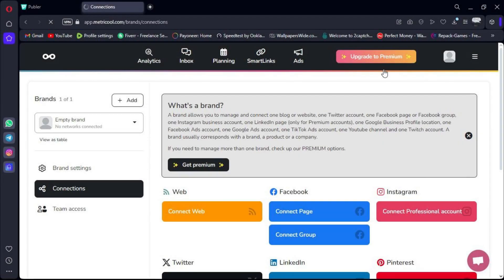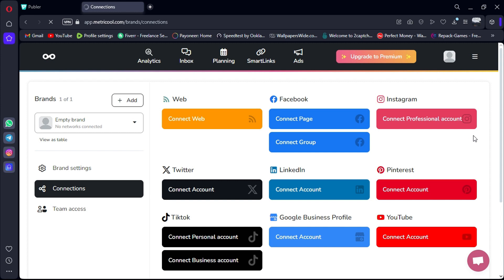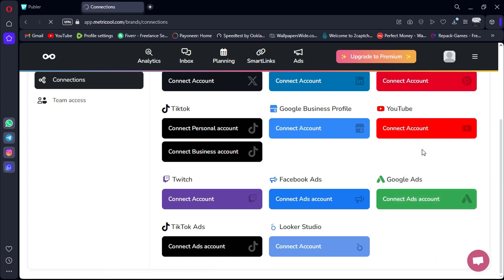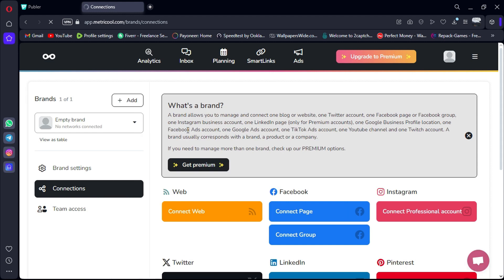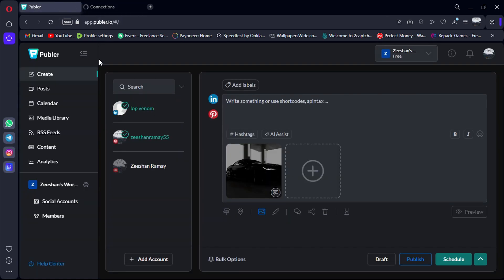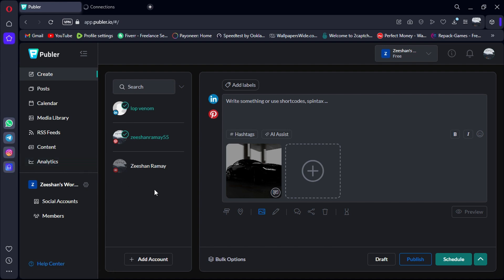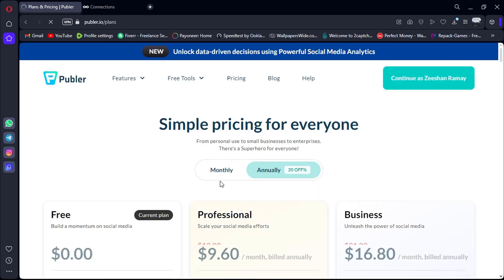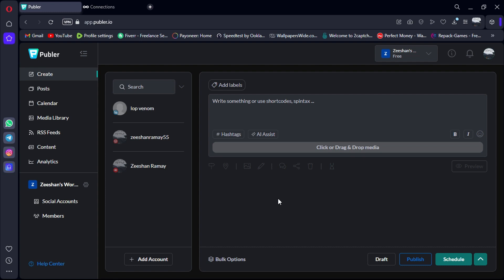Publer vs Metricool : Which is the Best Social Media Planner in 2025?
In this video, I will review two social media management tools, Publer and Metricool, to determine the best tool in 2025. I will show you the features and benefits of each platform to guide you toward the perfect choice for your brand's online presence and social media strategy. Drop your comments and questions below.